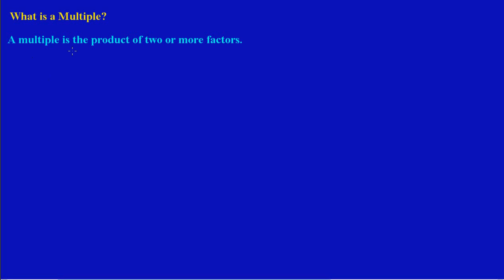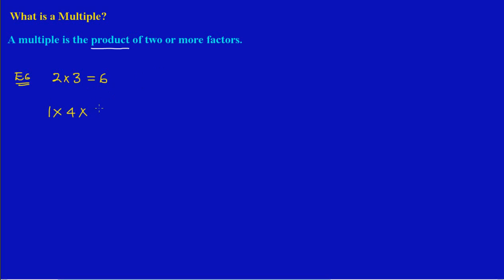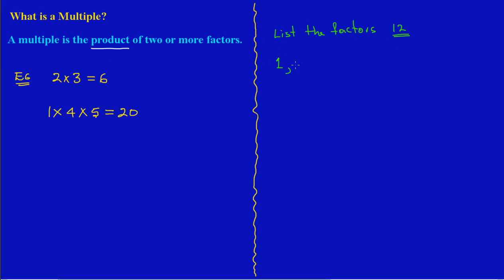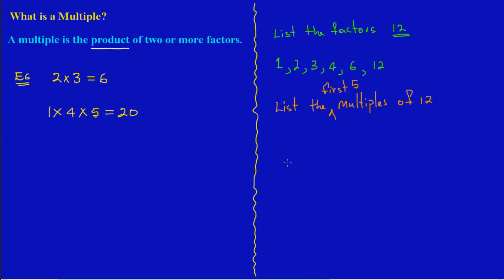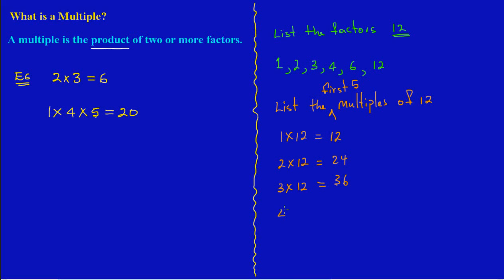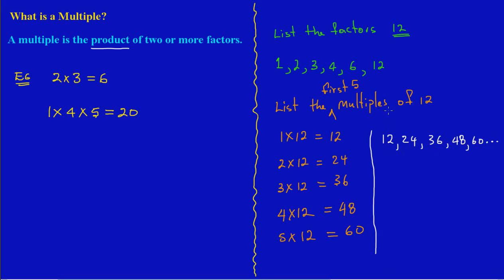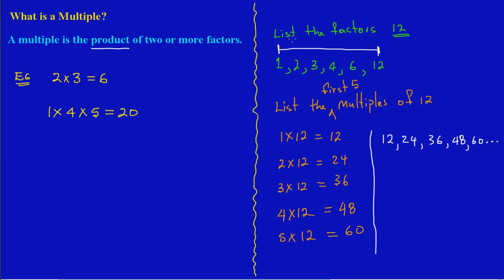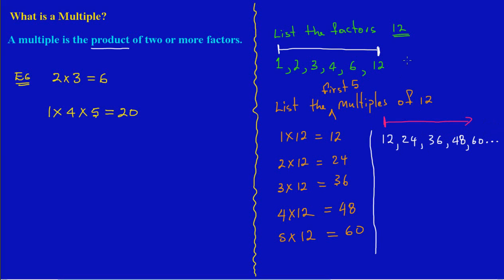Introduction to Multiples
Explainig what multiples are